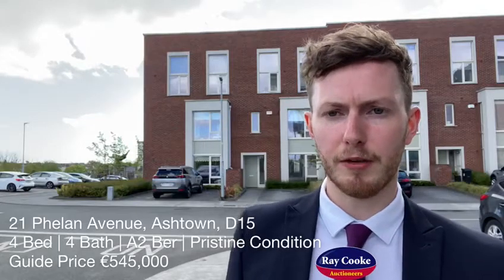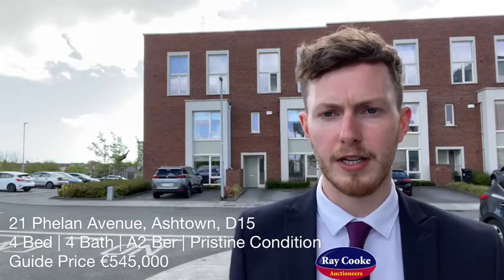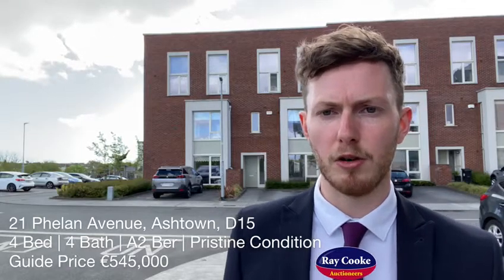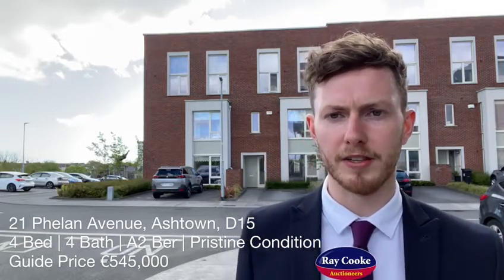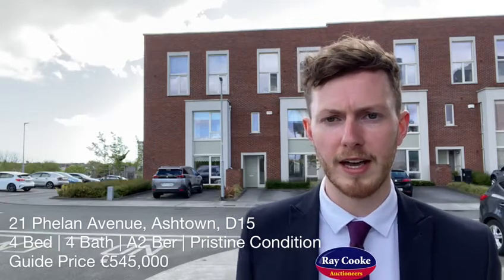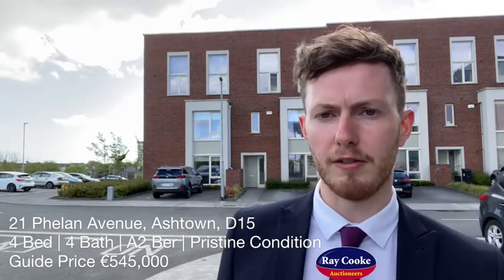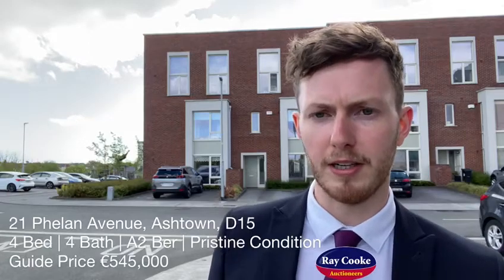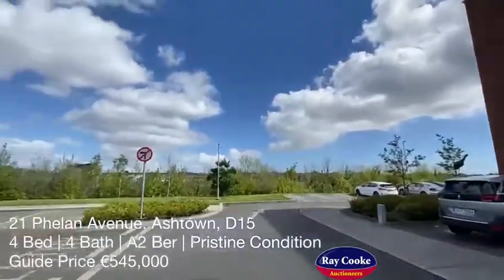New Listing Ashtown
😍🏠😍NEW LISTING😍🏠😍

21 Phelan Avenue, Ashtown, Dublin 15

4 Bed | 4 Bath | A2 BER | Pristine Condition | Super Location